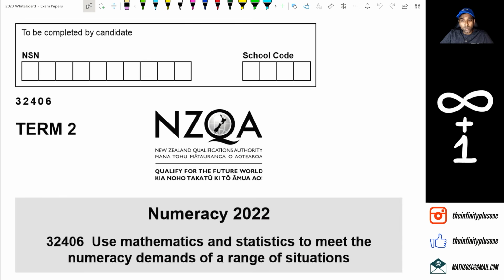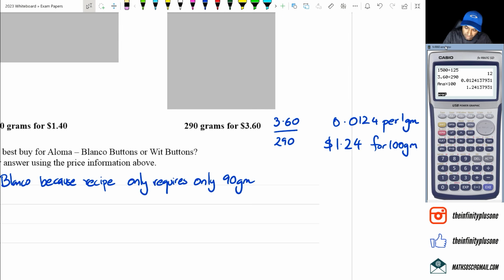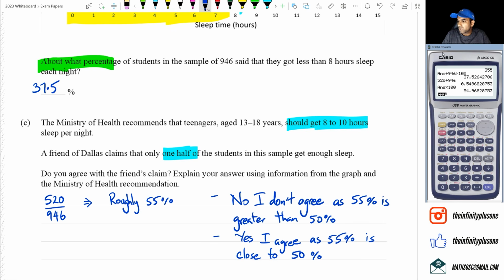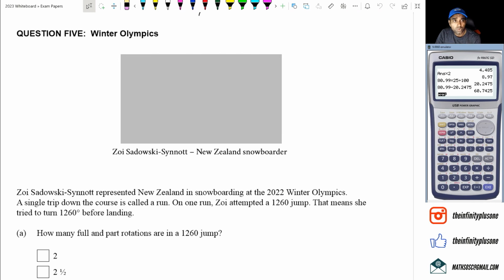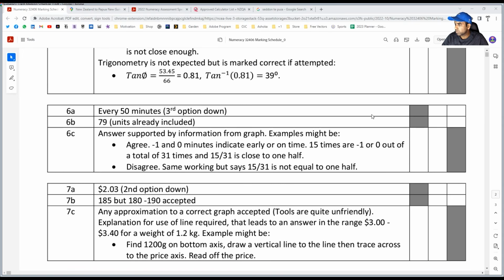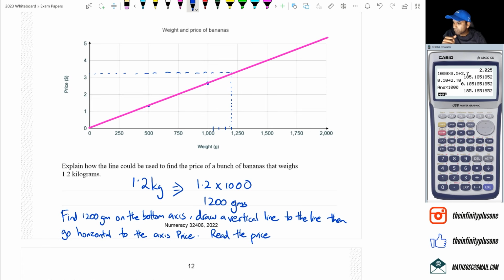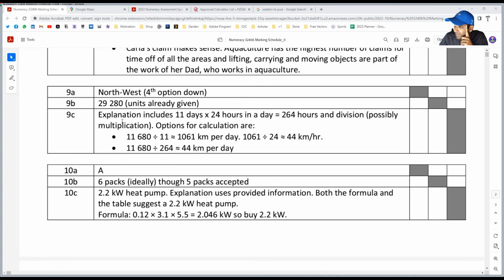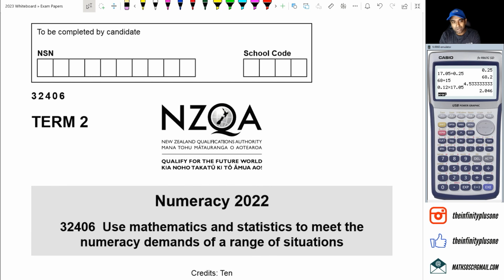NCEA Numeracy 2022 Term 2 AS 32406 | Worked Answers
NCEA NZQA Numeracy 2022 Term 2 Worked Answers
32406 Use mathematics and statistics to meet the numeracy demands of a range of situations